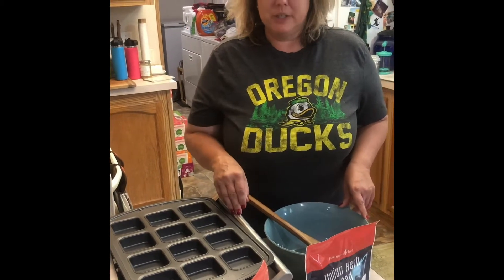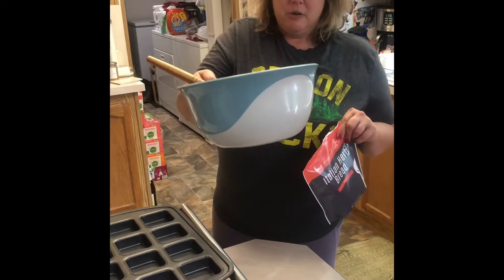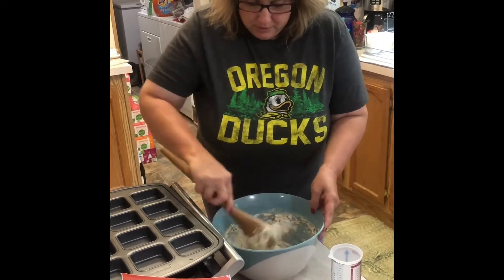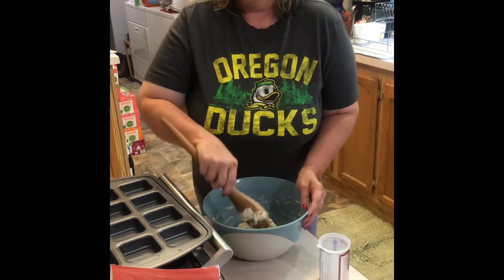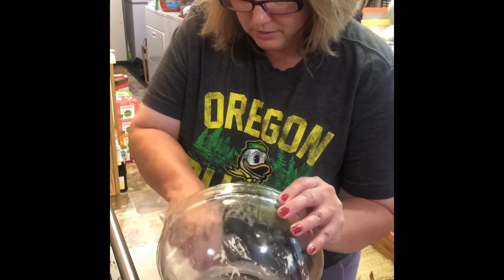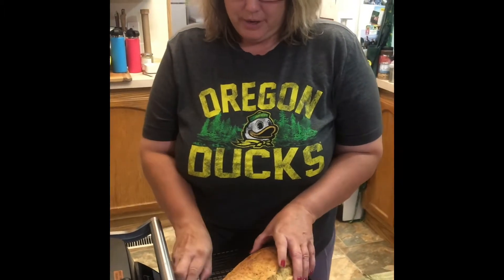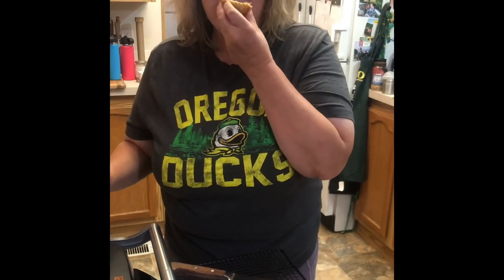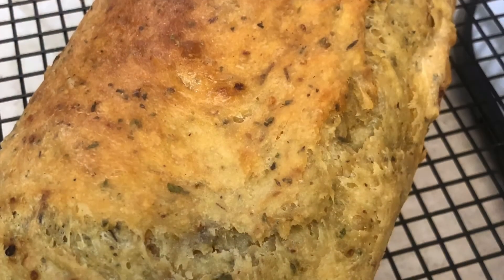Pampered Chef Italian Herb Bread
Pampered Chef Fall 2021 Italian Herb Bread